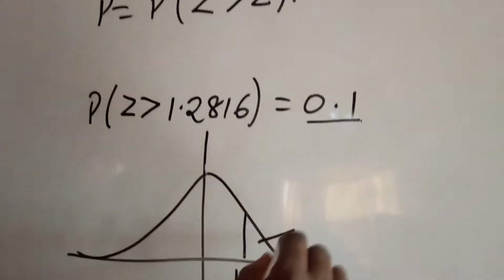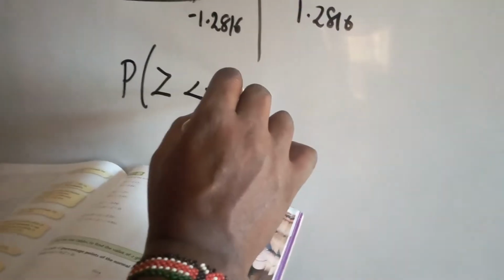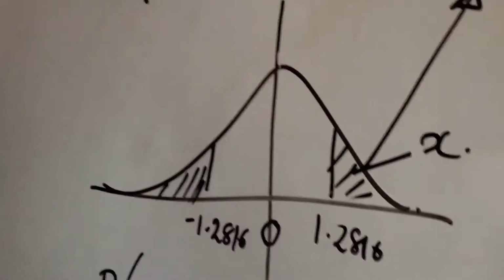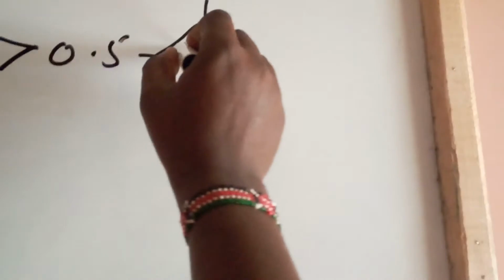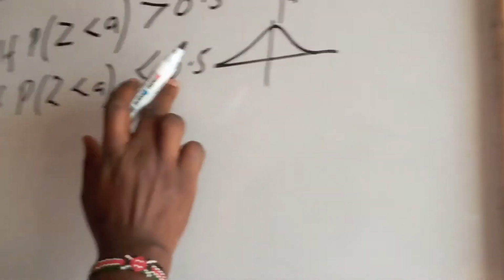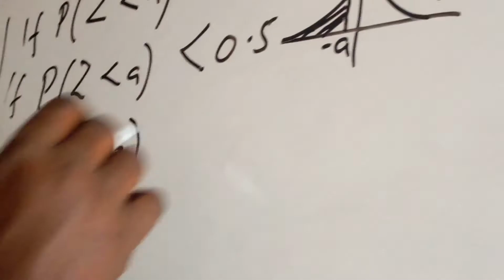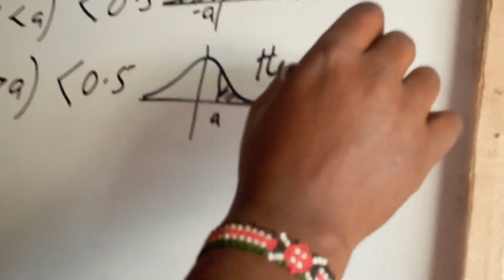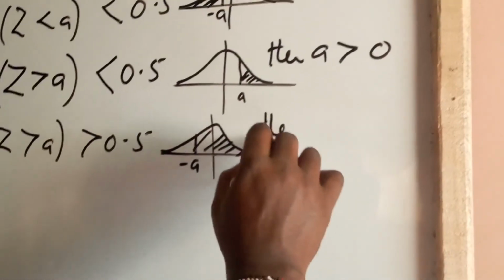S1 Normal Distribution Video 4 1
S1 Normal Distribution